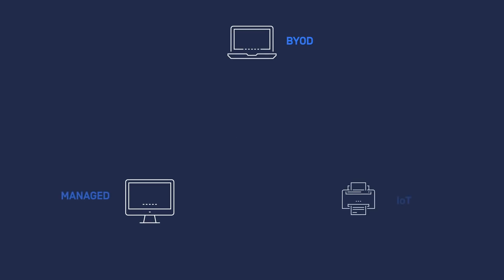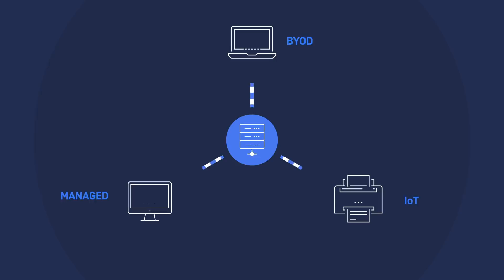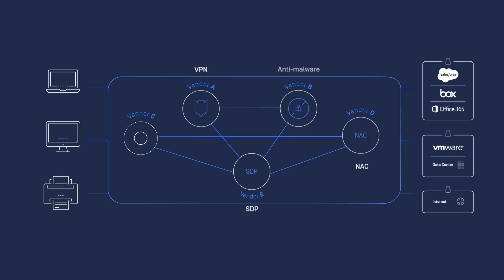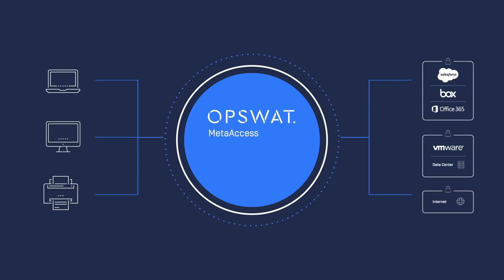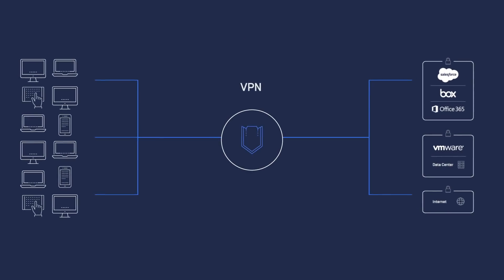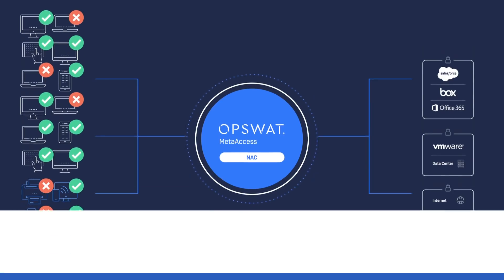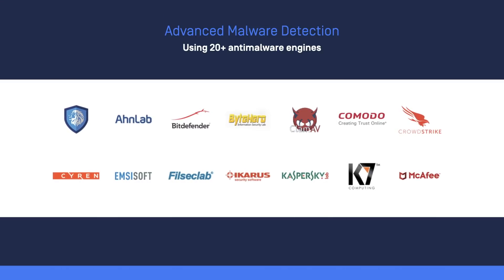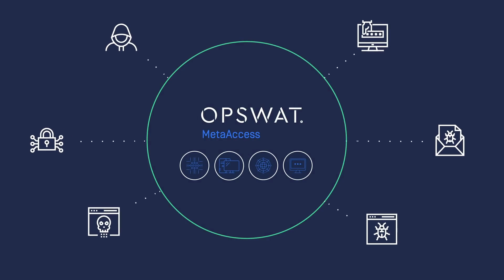OPSWAT MetaAccess: Advanced Endpoint Compliance and Secure Access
The complexities involved in visibility and control over what devices are accessing your network and are those devices secure continue to grow, even more so with the increasing work from home scenario. Adding to the complexity is the myriad point products generally needed to gain this visibility and control. MetaAccess is one solution giving your organization secure network access and deep endpoint compliance. With this one platform approach, you can greatly simplify ongoing management, reducing time, effort and most importantly, risk.
ABOUT OPSWAT - Trusted by over 1,000 organizations worldwide
OPSWAT protects critical infrastructure. Our goal is to eliminate malware and zero-day attacks. We believe that every file and every device pose a threat. Threats must be addressed at all locations at all times—at entry, at exit, and at rest. Our products focus on threat prevention and process creation for secure data transfer and safe device access. The result is productive systems that minimize risk of compromise. That’s why 98% of U.S. nuclear power facilities trust OPSWAT for cybersecurity and compliance.

OPSWAT. Trust no file. Trust no device.